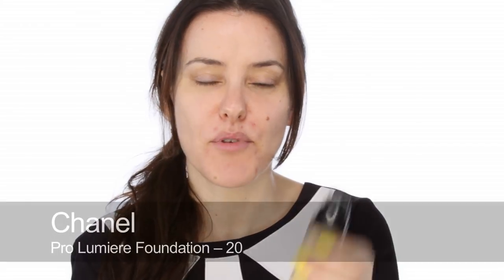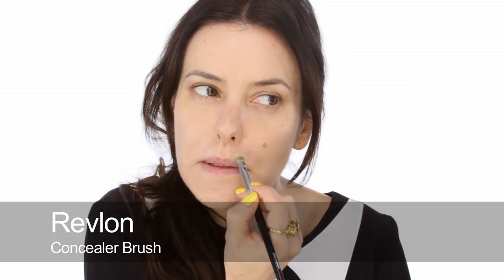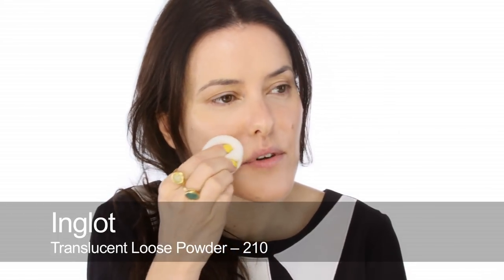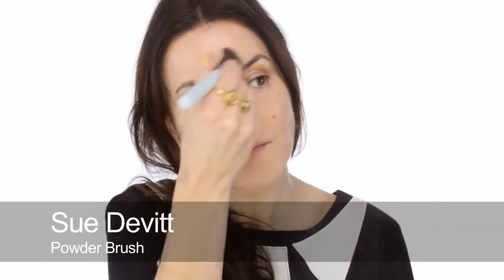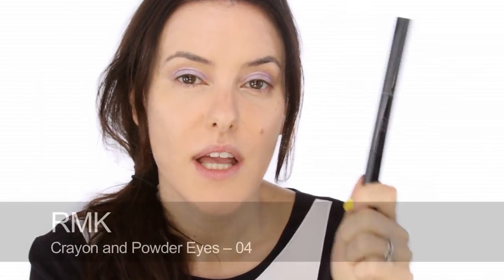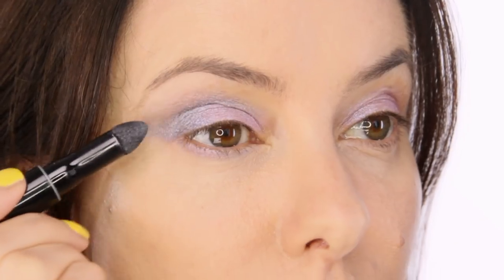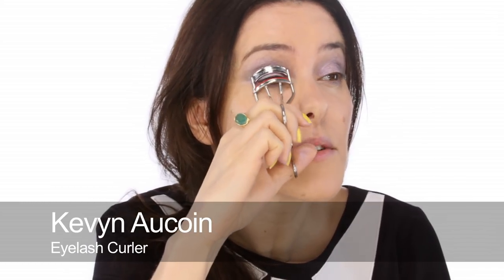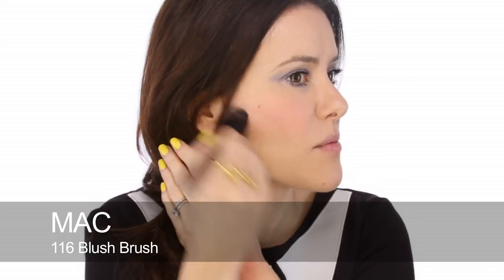Quick Pick-Me-Up Makeup Tutorial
100% of advertising revenue is donated to charity.

for product links, tips and more info.

The past week or so has been one long round of parties and dinners to celebrate the The British Film Academy Awards, Elle Style Awards and London Fashion Week. As someone who doesn't drink much ordinarily and likes an early night this recent merry-go-round has really taken its toll on my skin. After a very lovely and glamorous, but particularly late, night at last weekend, I decided to do this 'pick me up' make-up look in an attempt to perk-up my skin -- and my mood!

Using some lively, cool tones of silvery grey and lilac (a universally flattering pep up shade) around my eyes I then lifted my tired and dull-looking skin with a great pink blush. A pop of colour on nails, like this amazing yellow from the forthcoming Chanel summer collection also gives you that immediate feel-good factor!

I hope you like the look -- as you've probably already seen, colour is a huge trend for Spring so inject some colour into your make-up bag now -- and hopefully it will perk you up just as much as these pretty pastels did me!